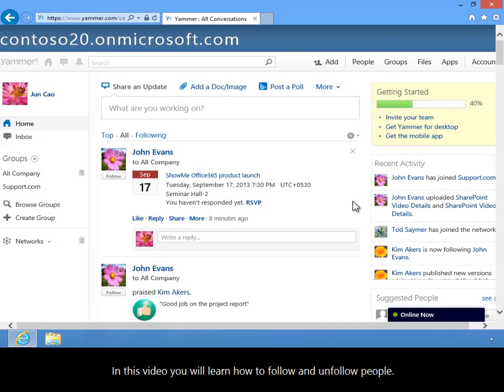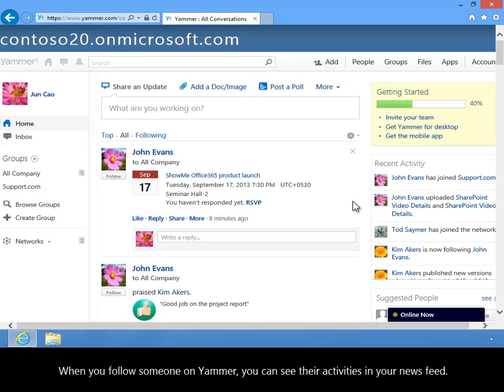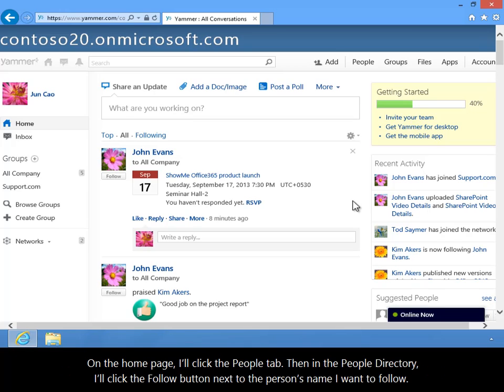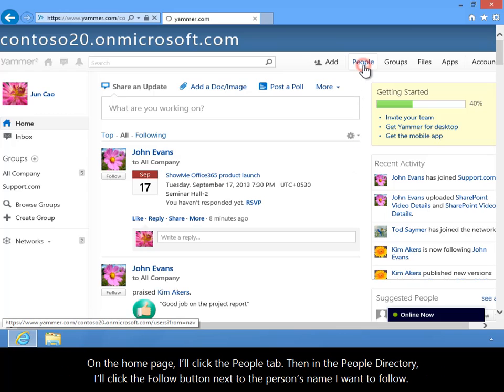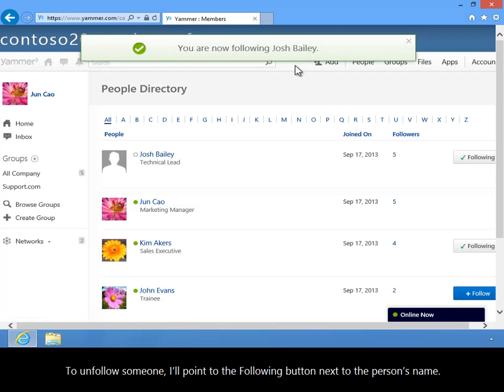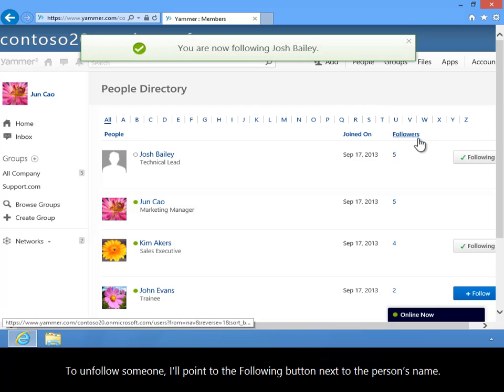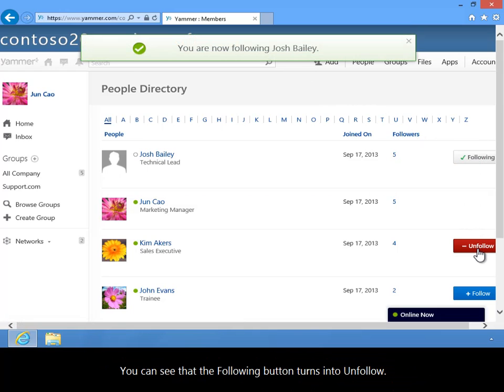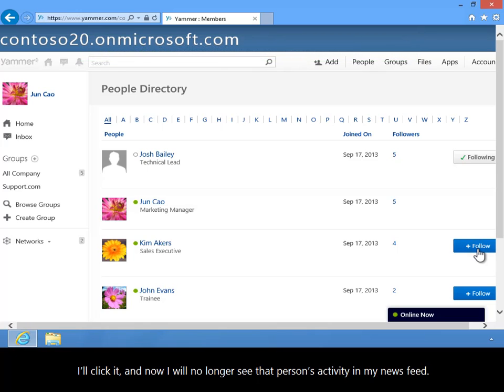How to Follow and Unfollow People